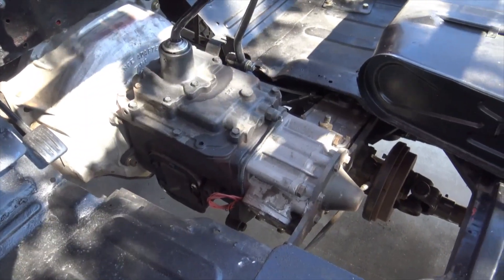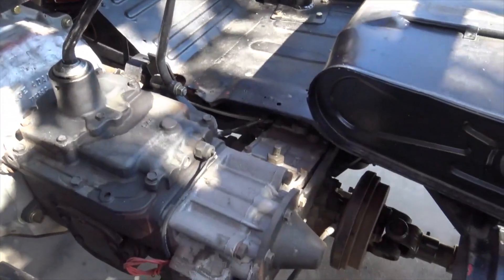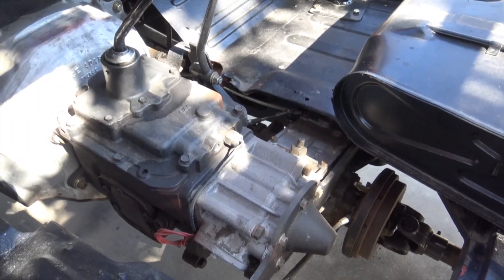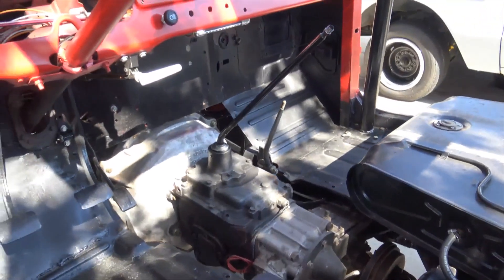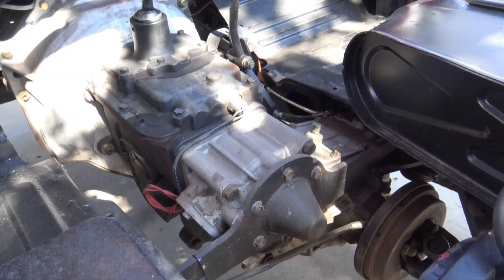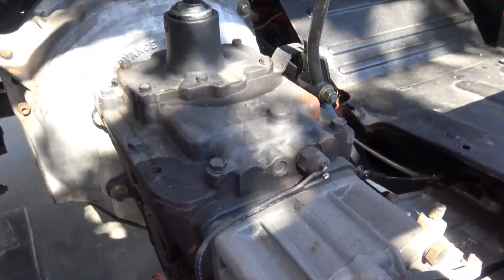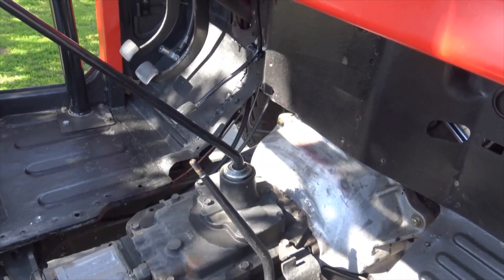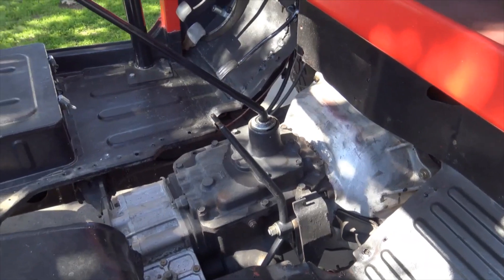Toyota Landcruiser FJ40 transfer case info and 4 speed to 3 speed t-case conversion info part 1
This is a video explaining the 4 speed H42 gear box to the older 3 speed transfer case conversion. There is also info on how to separate and dissect FJ40 transfer cases